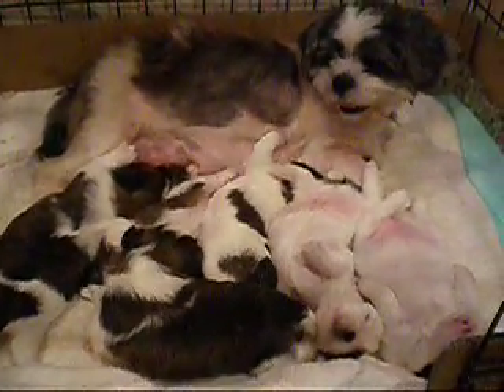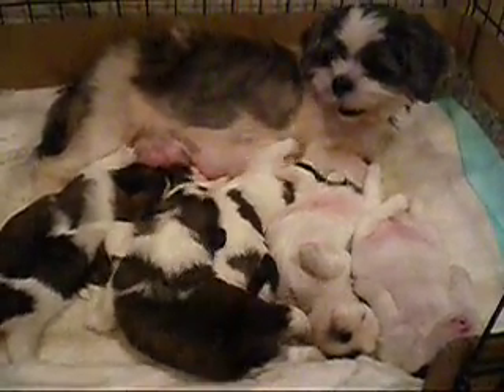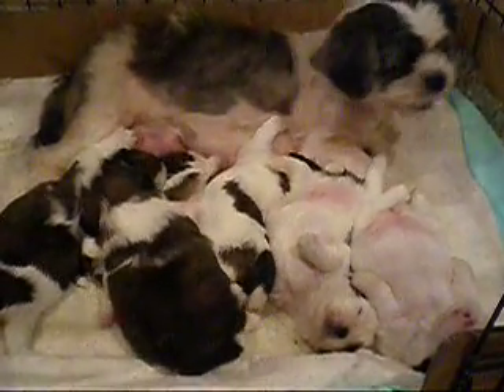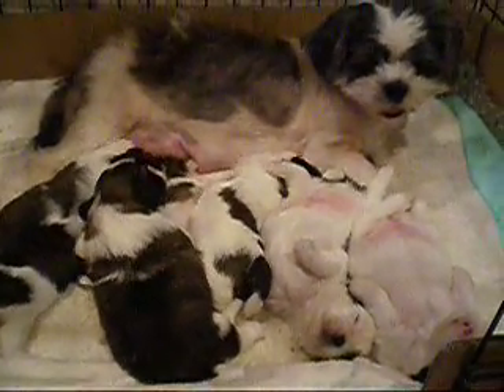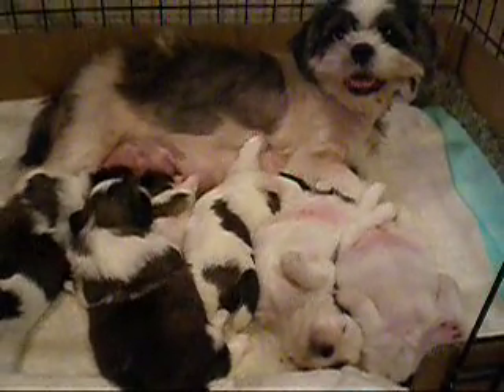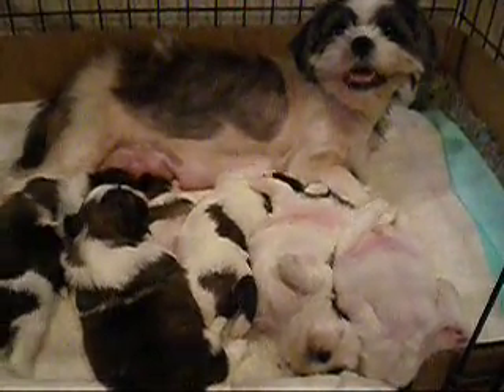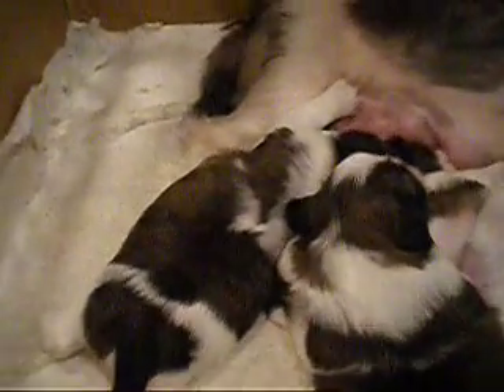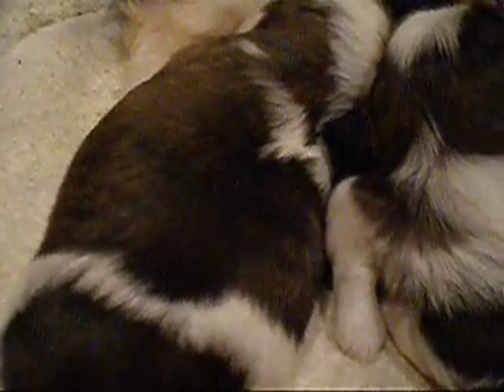puppy cam # 6 VIDEO Sept , Doodle's pups 17 days old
UPDATE as of 4 September of Doodle's pups...

We have Shih Tzu puppies - 2 litters, available September 24, and September 30 - for information